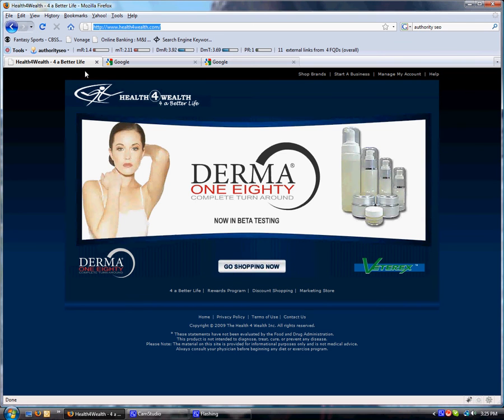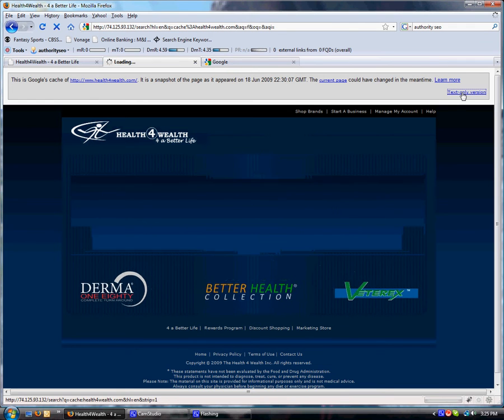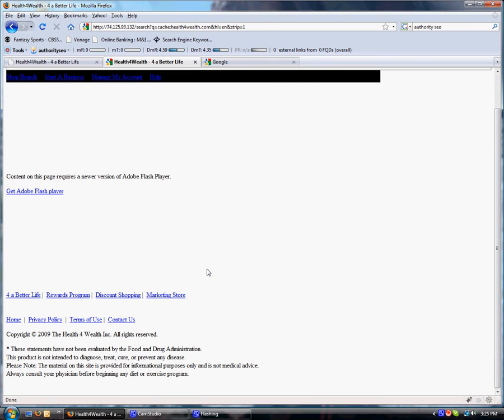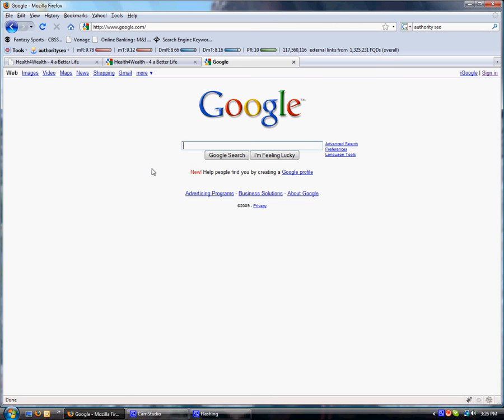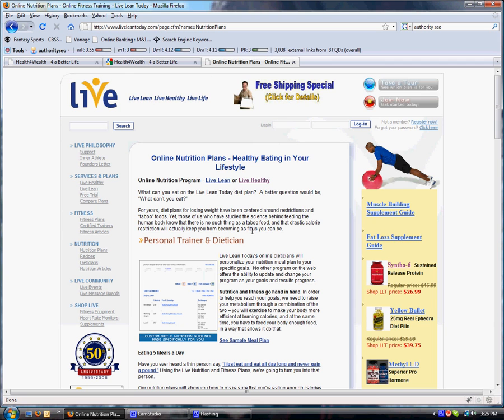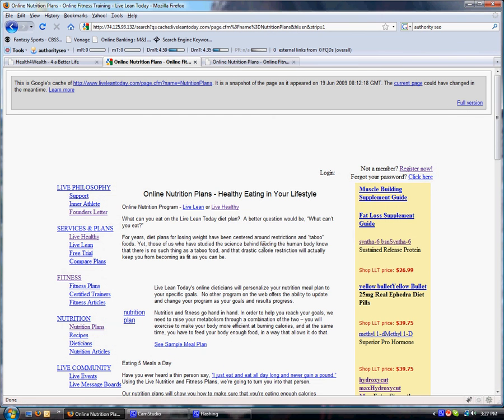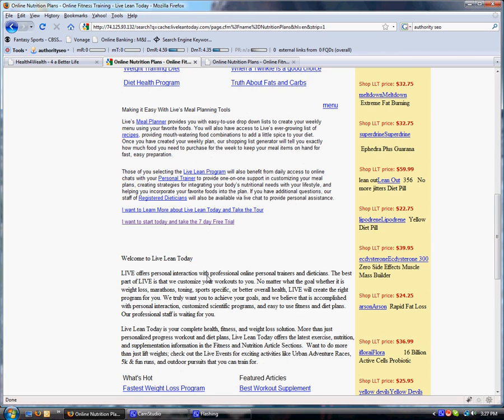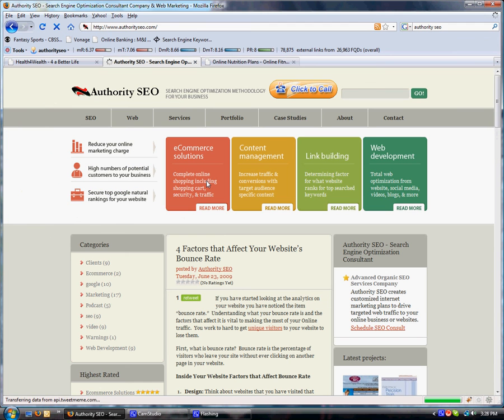Seo Web Design - Does Google Index Keywords on Your Website - 2 Min SEO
shows how to check to see what search engines like Google are indexing on your home page and secondary pages to support your SEO web design.